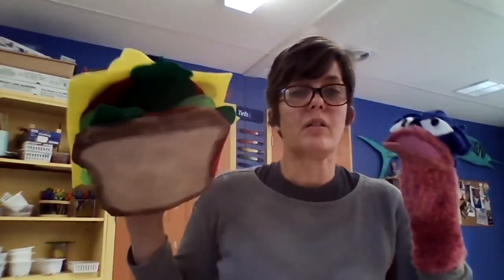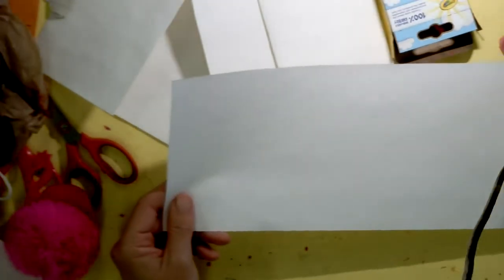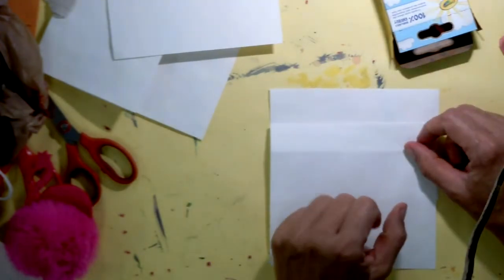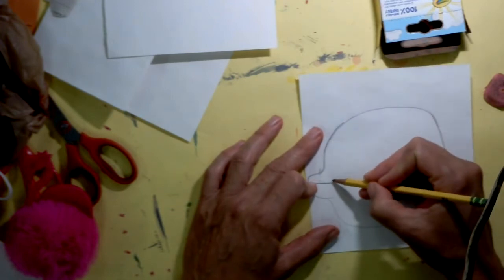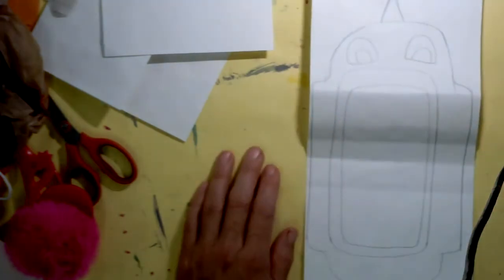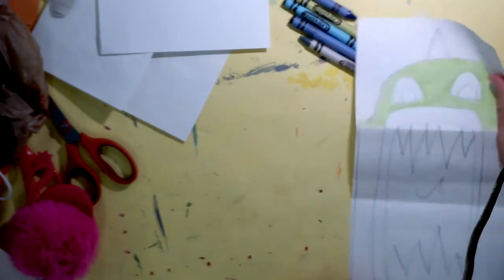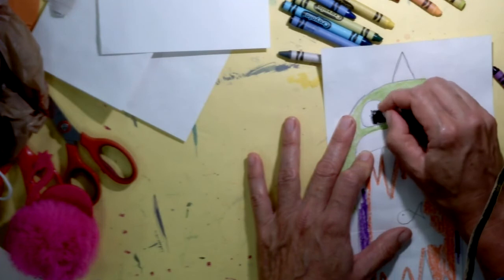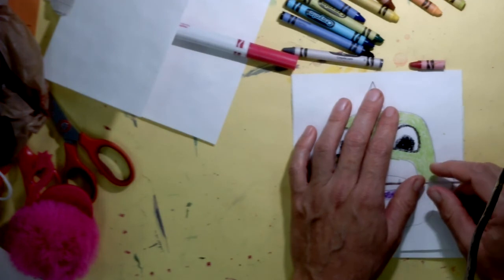Let's Make a Big Mouth: Kindergarten and 1st grade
Today we are going to make a funny character with a ginormous mouth!